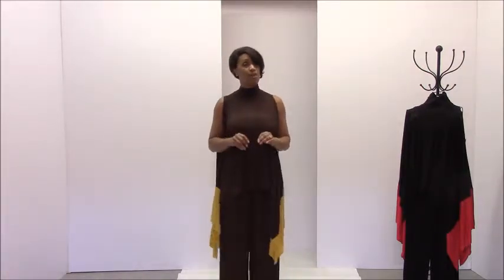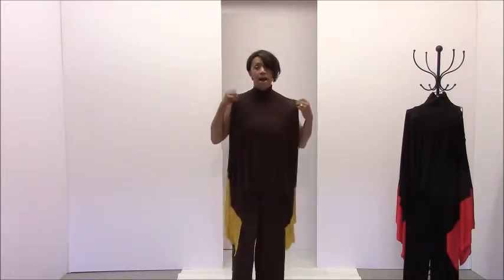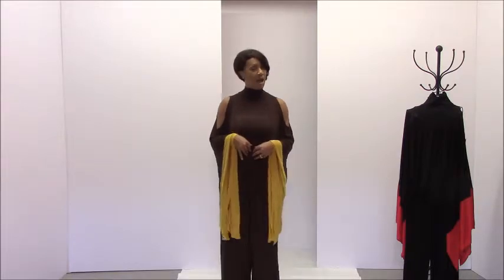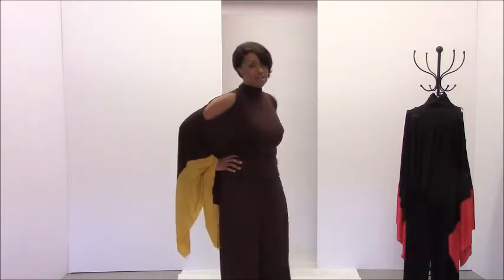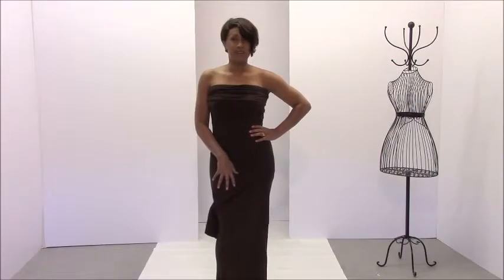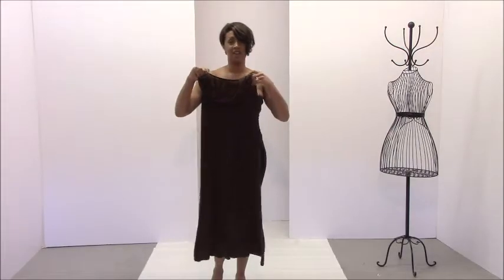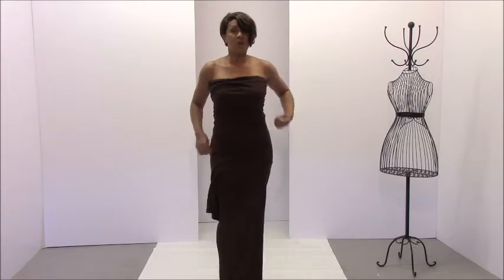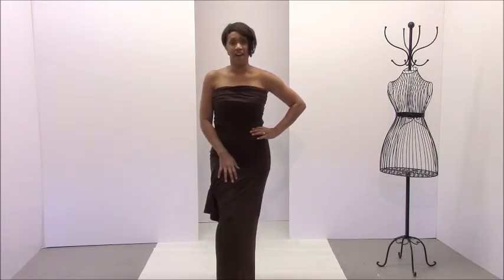TransformHER T4 and SCOOTERS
The classic T4 Two Toned Turtleneck TransformHer, from Designer, Myra Wallace and her new TransformHER Collection of versatile fashion for the global glam girl on the go!